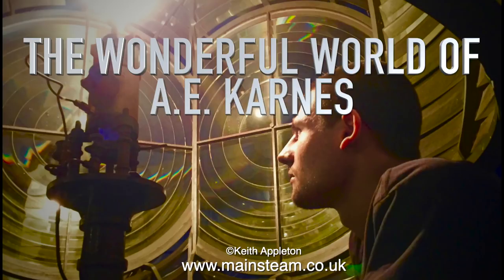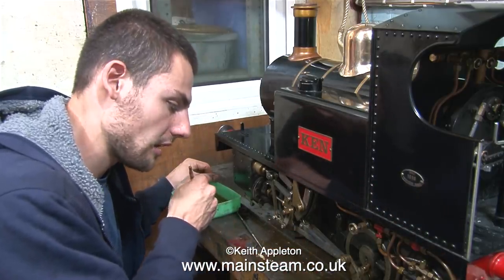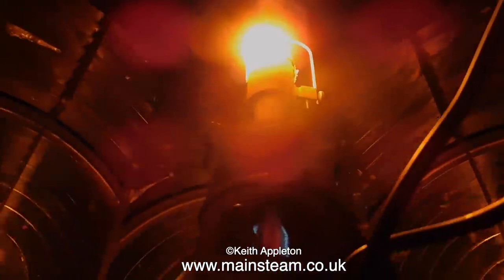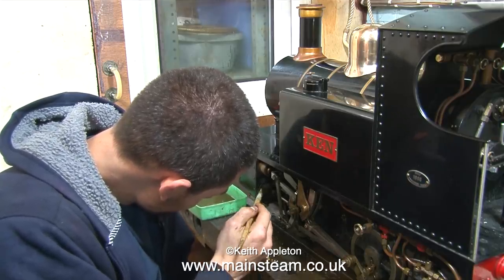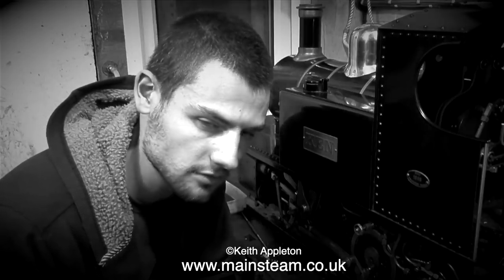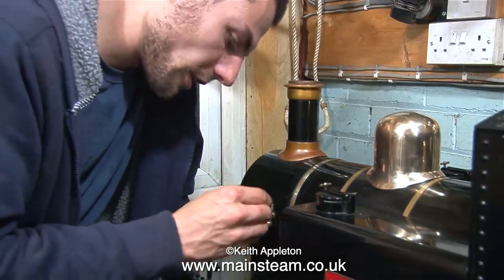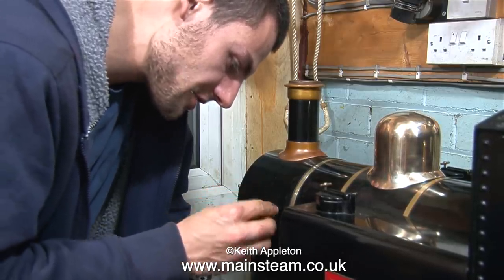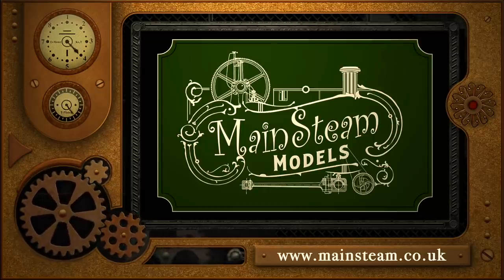THE WONDERFUL WORLD OF A E KARNES - PART #4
The Wonderful World Of A E Karnes - Part #4 - Showman's Engines, Fresnel Lenses and Impressions. This is the final part of the 'Wonderful World" series with Alexander Karnes